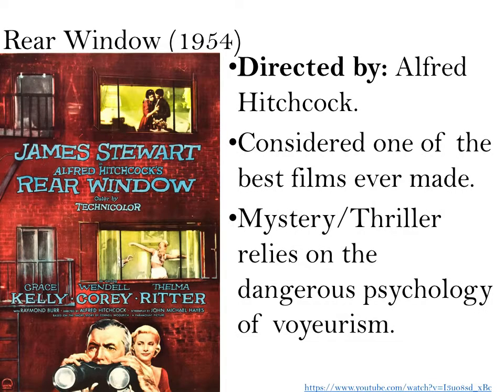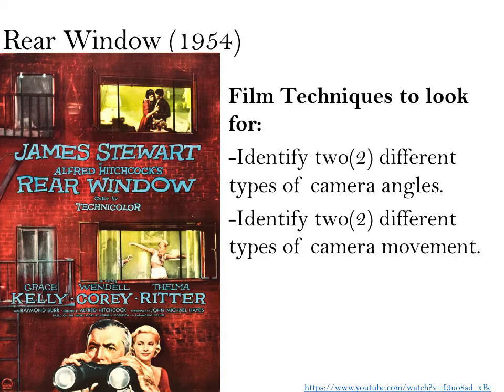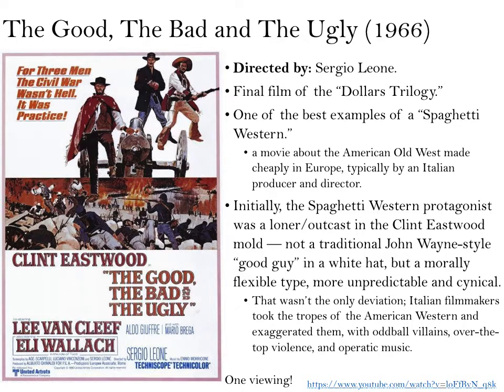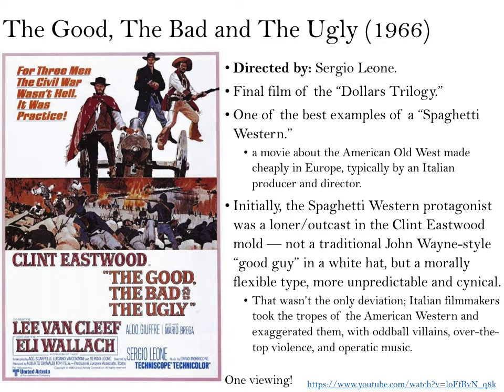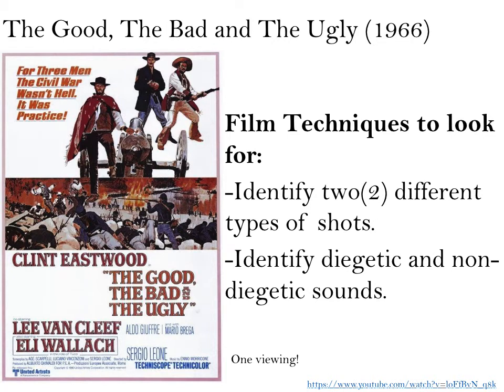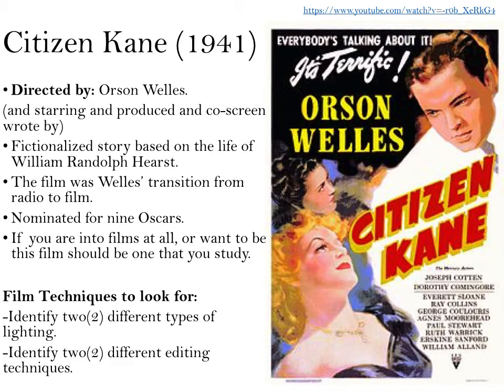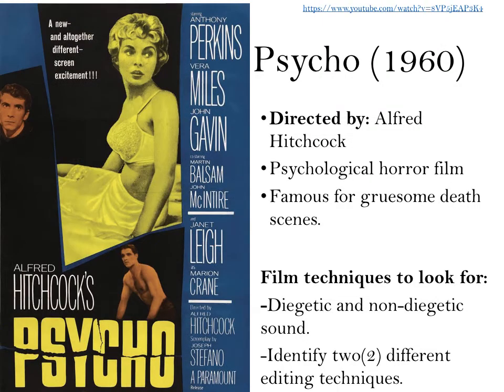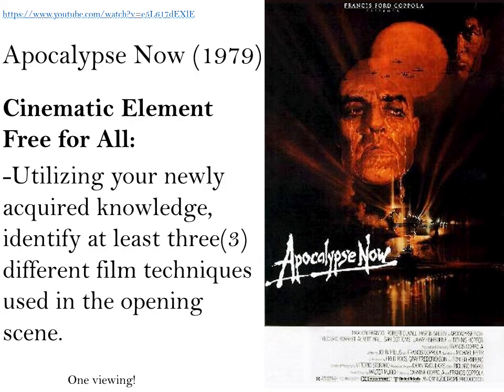Practice Cinematic Technique Analysis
Lesson 2 Lecture 2: English 5
Lesson 7 Lecture 2: English 6